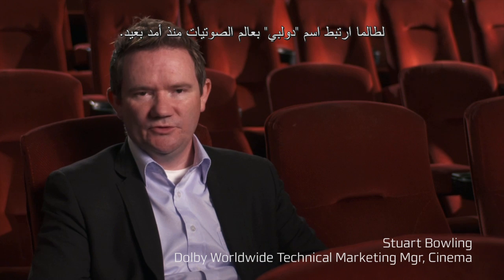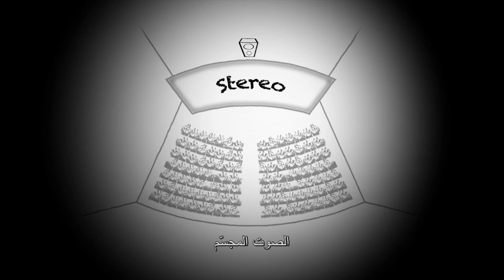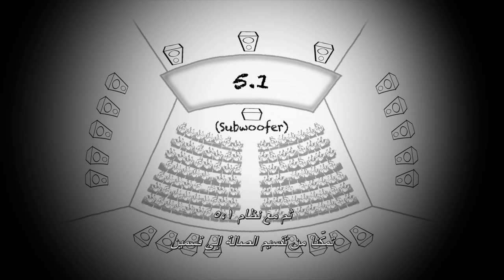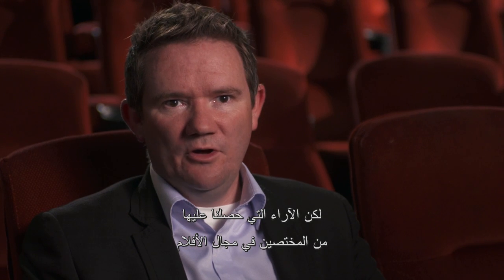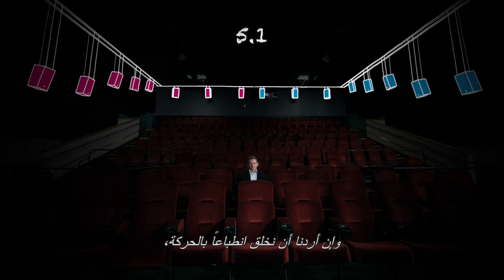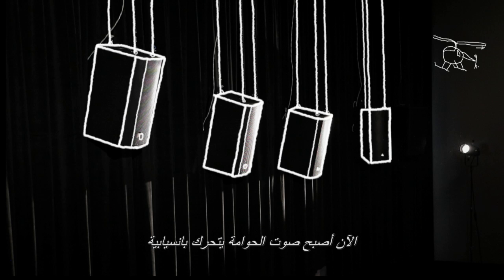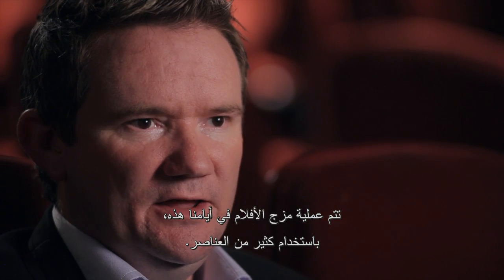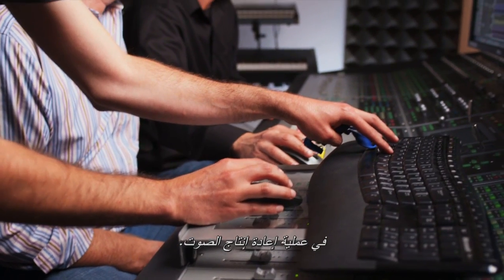The genesis of Dolby Atmos (long version with Arabic subtitles)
Dolby offers a brief history of sound and its development in cinema from the early days of sound to today's Dolby Atmos.